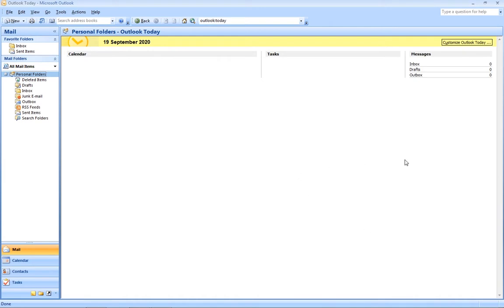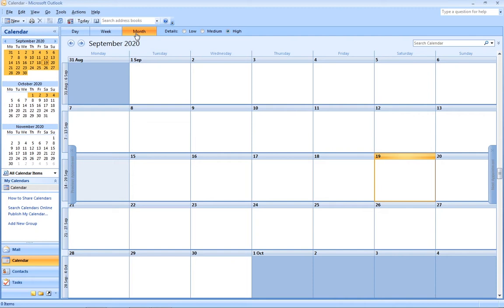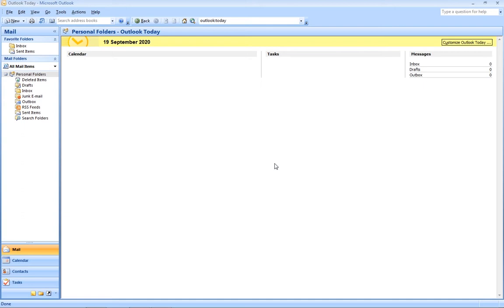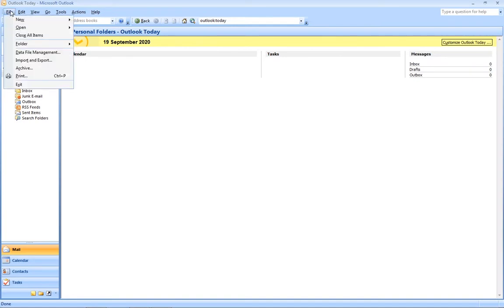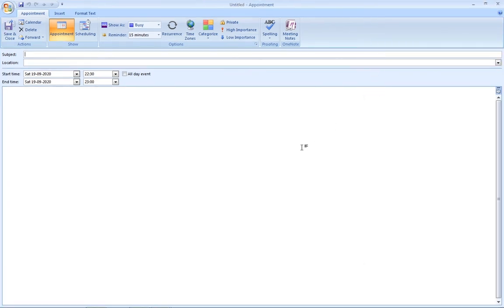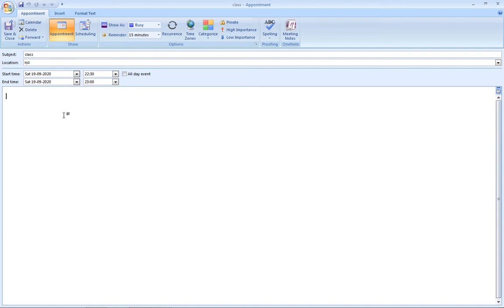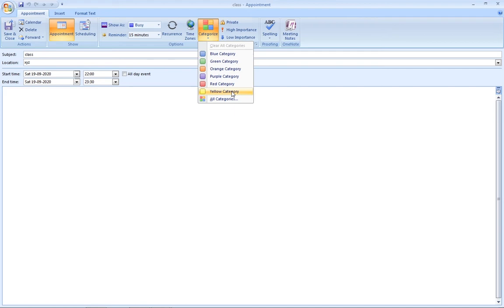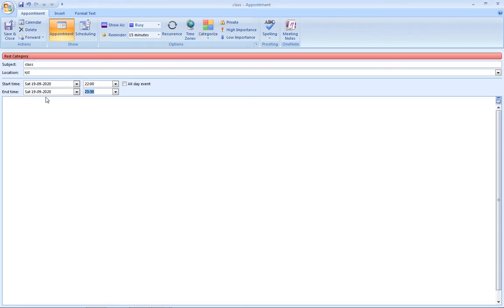How to create Appointment in Ms Outlook, Schedule and categorize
Category of appointment, Scheduling an appointment, different views available in outlook